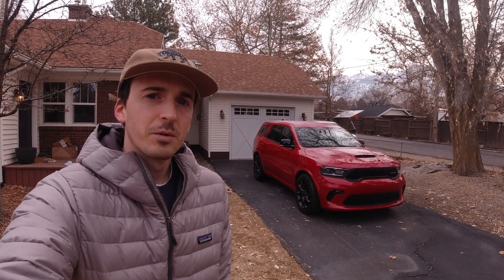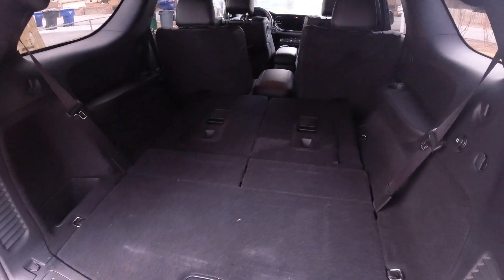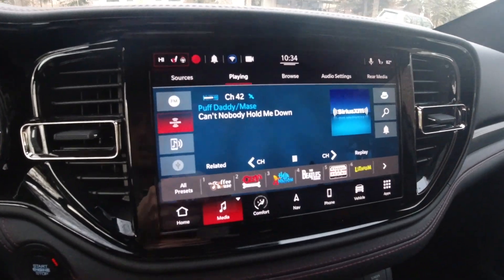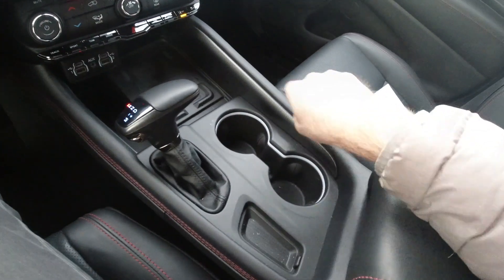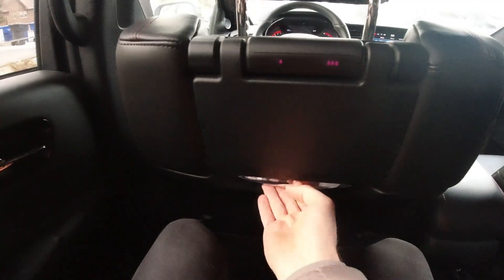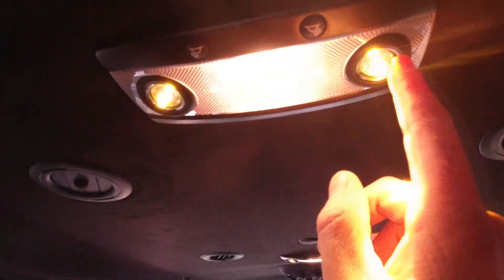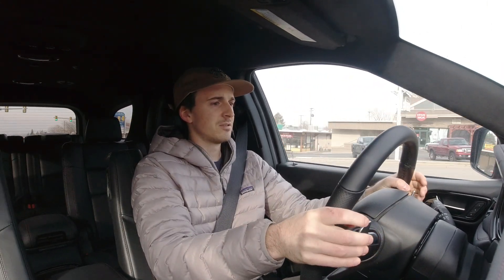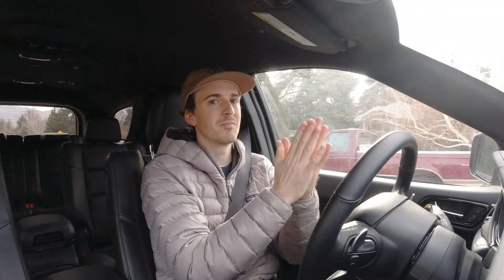The 2021 Dodge Durango R/T is a Muscle Car SUV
The Dodge Durango has been on sale now for 11 years without a major redesign, which means it isn't too competitive as far as mainstream three-row family crossovers go.  So to make up for this, Dodge has turned it into the muscle car of the three-row SUV segment, and despite its flaws, it makes for a unique package.